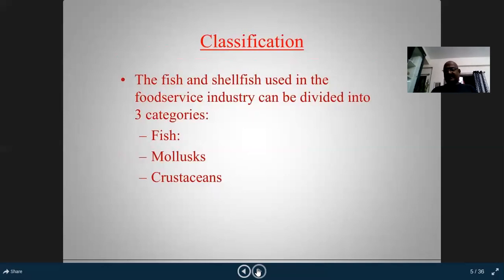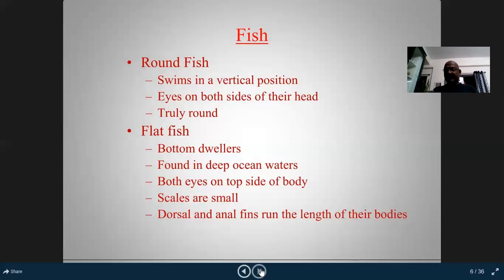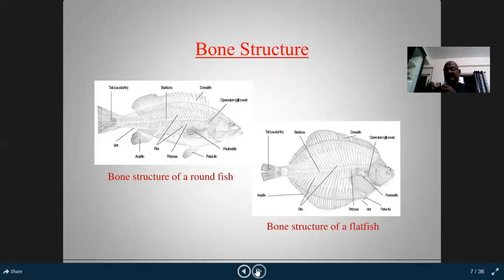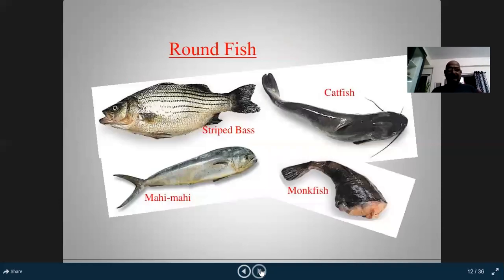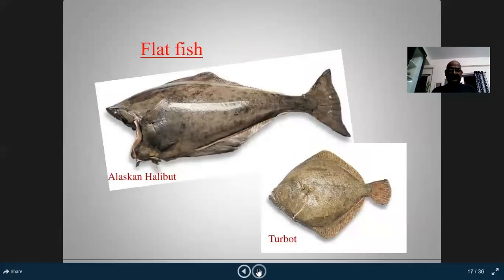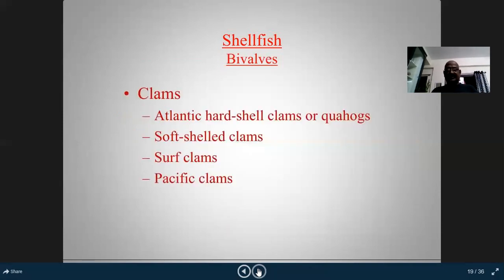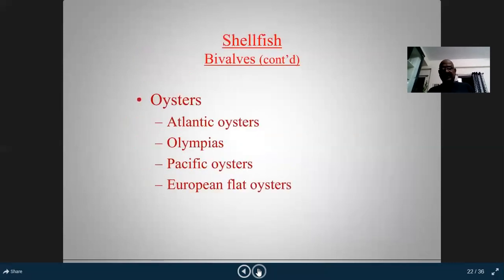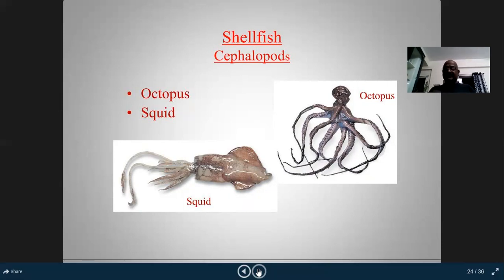fish cookery 1st year food production subject hotel management.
fish cookery topic for hotel management catering technology 1st year food production subject as per the 1st year syllabus.